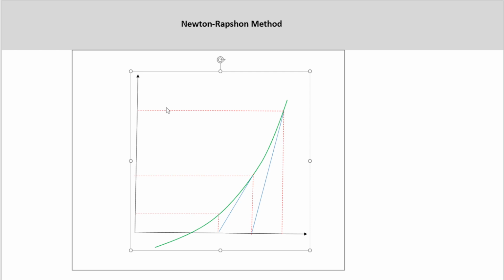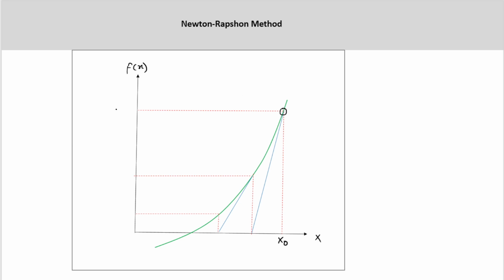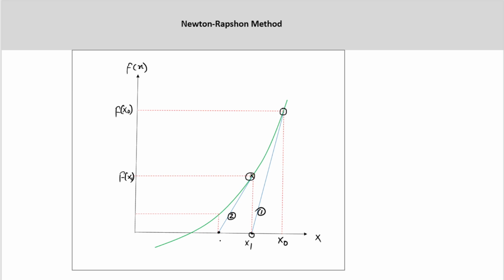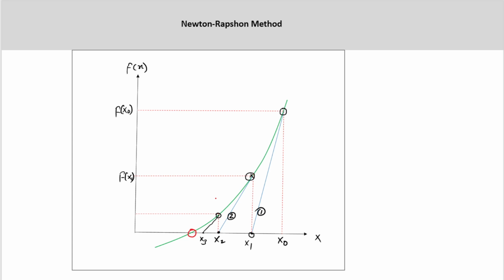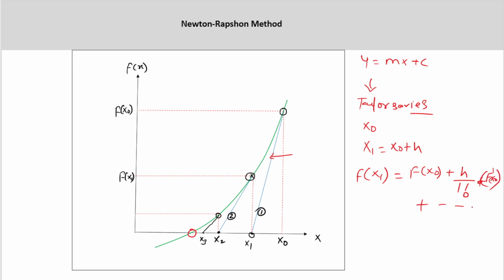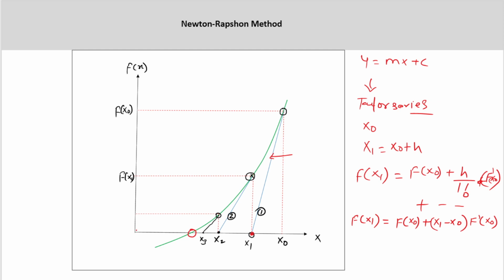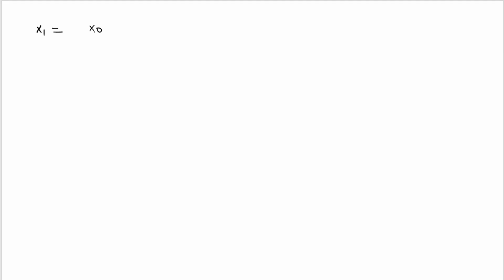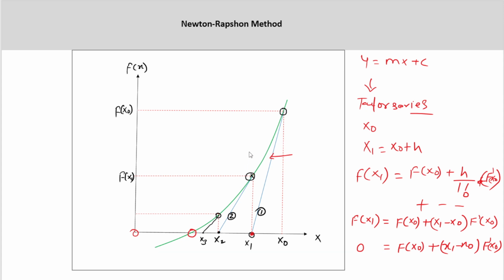Lecture-2-part1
In this video you will learn the basics of Newton Raphson method